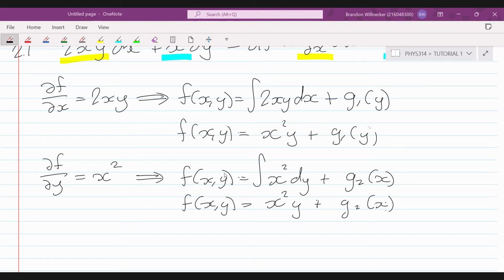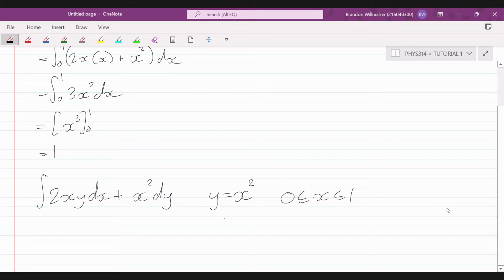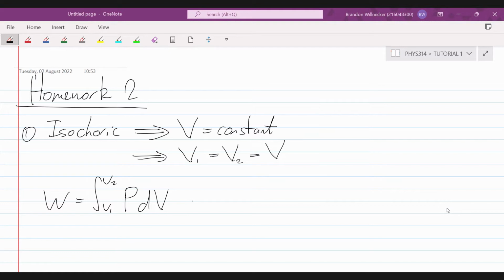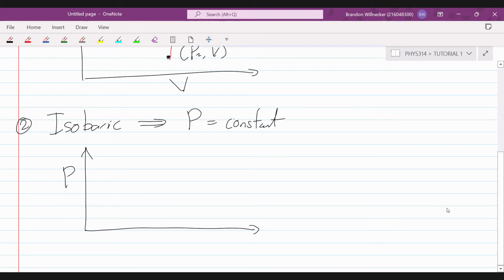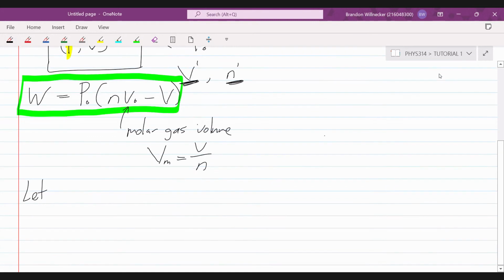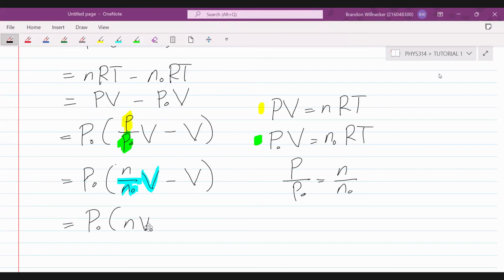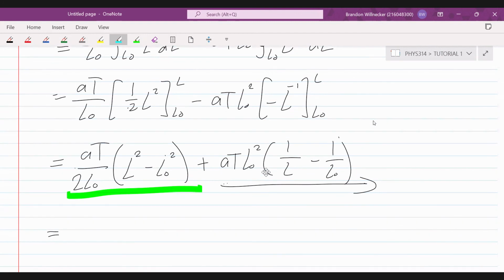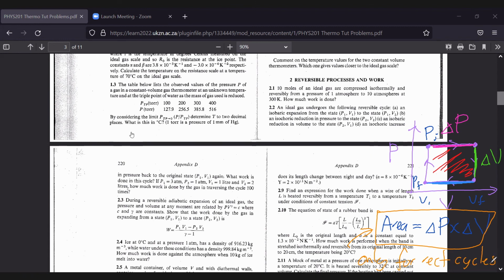Phys314 Tutorial 1 Part 1